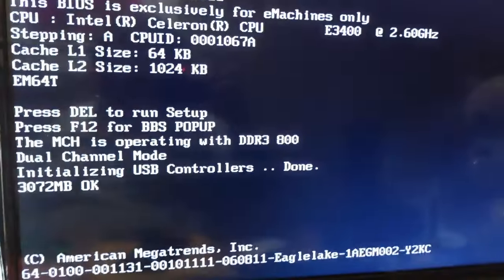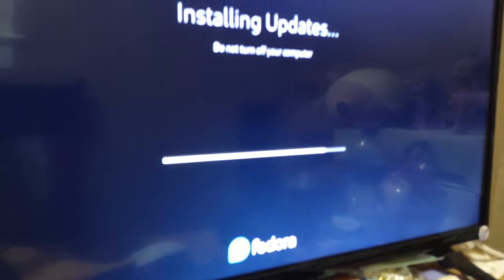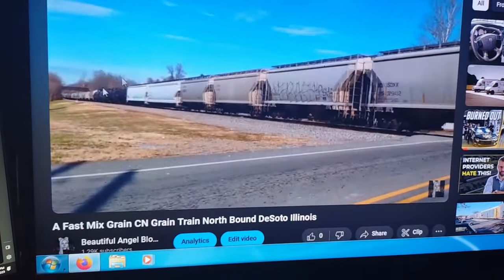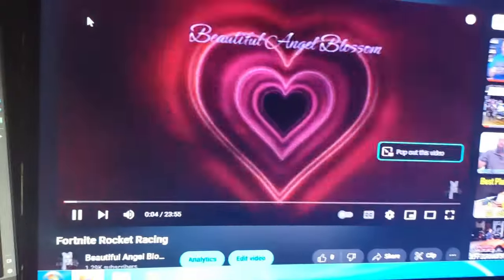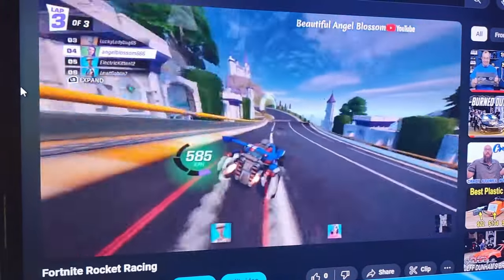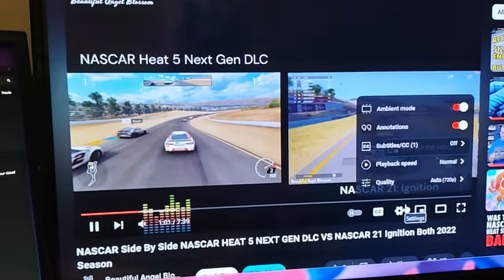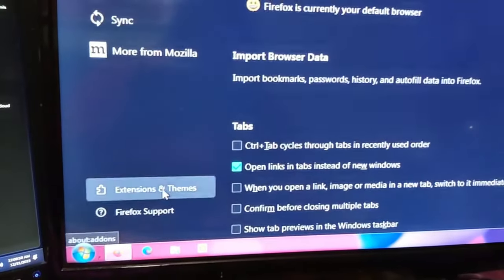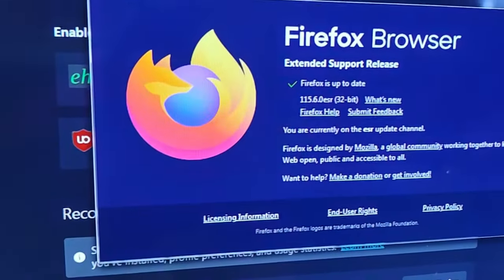Fedora Linux Stop Working Windows 7 It Is For My Music PC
Now why did I not use Windows 10 because I want this machine to have enough memory to do things I wanted to do it's only got 3 gigs of memory and a dual core processor and windows 7 is perfect for playing back music and that's generally what I use it for is playing back music it may be occasionally watching a youtube video I'm not doing anything important on windows 7 except for playing back music so it does what I needed to do and it does it well I don't know why on Fedora Linux that the update completely corrupted the hard drive so much so that it wouldn't even boot so yeah I like Fedora it's my Linux distro but unfortunately this piece of crap computer has given me fits so much so here Lately so it came from the factory with windows 7 and it's gonna run windows 7 especially with the solid state drive windows 7 is so fast and it doesn't complain about anything it even plays back MP3S without stuttering I don't know why it was doing that on Fedora
And yes I had to install a bunch of manual updates and the unofficial service packs and things like that but Windows 7 is running beautifully

Music Used is Rainbow Dream By Anders Enger Jenson